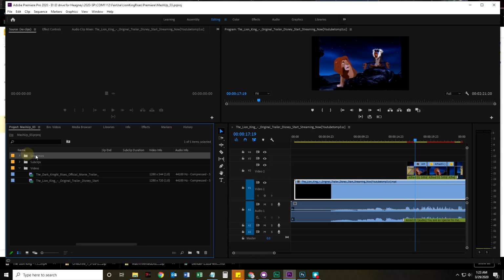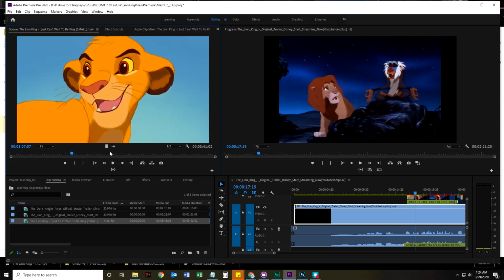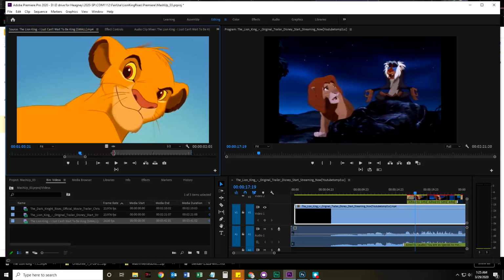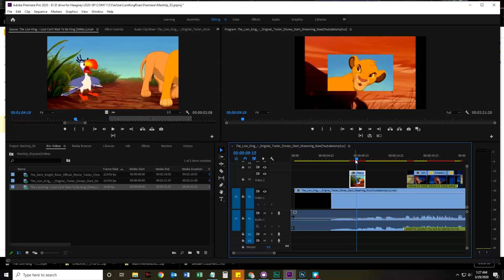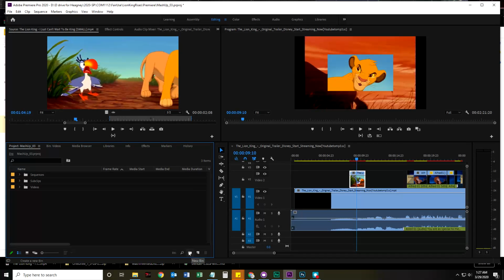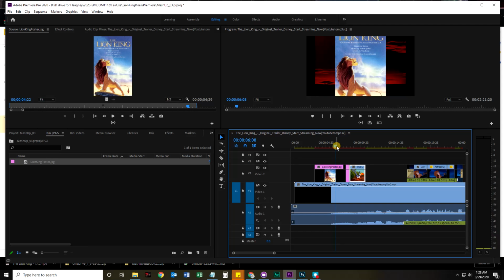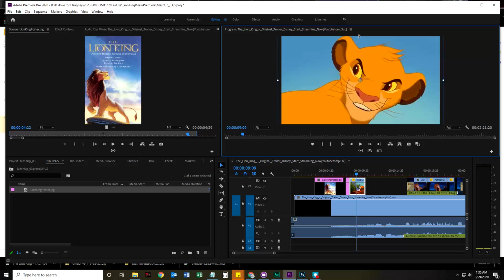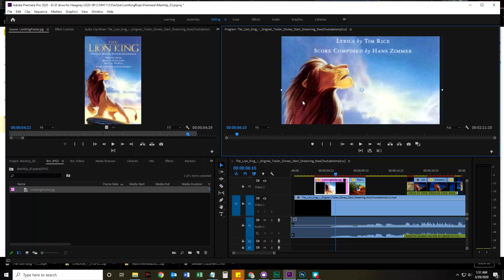COM 1112 Week 11 - Adding and Resizing Content to your .prproj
In this video, I demonstrate how to not only add content but how to RESIZE content in your sequence.